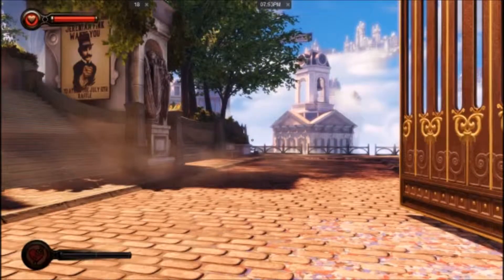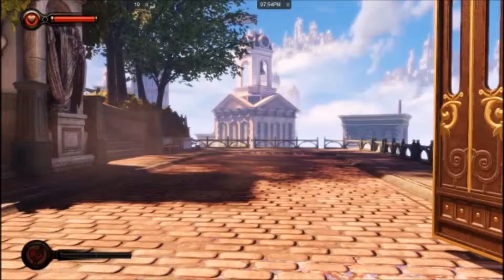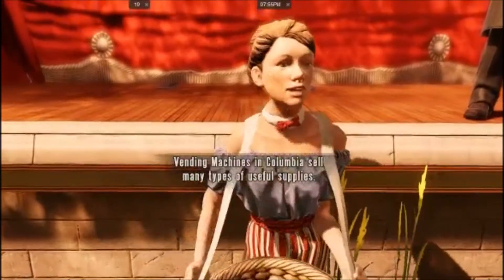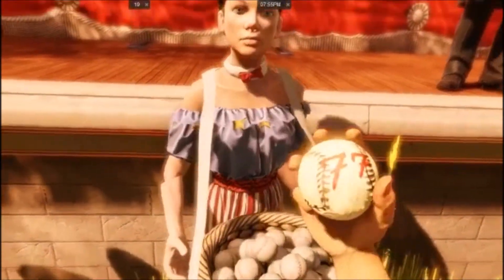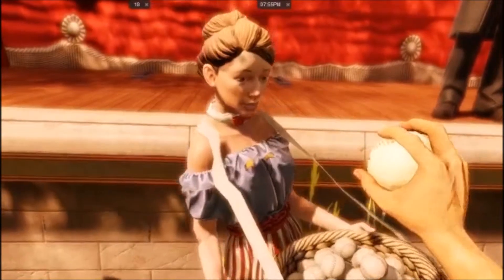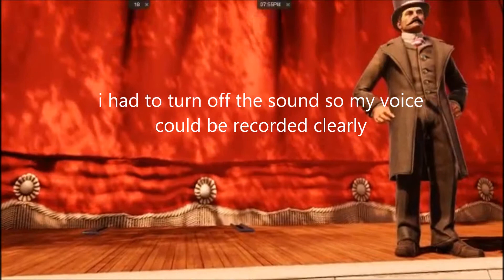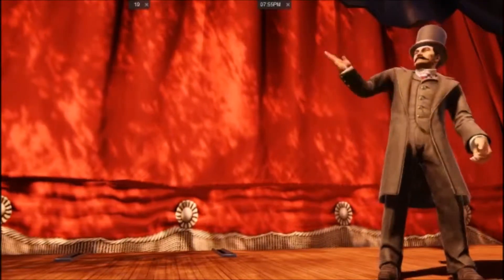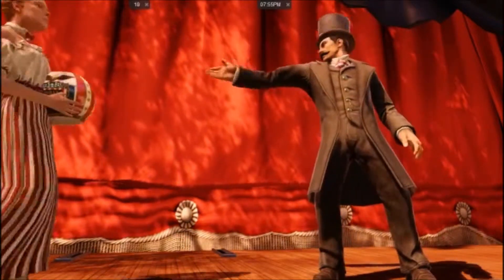Bioshock infinite on gt 620 1 gigabyte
PLEASE READ!!
i made a mistake on the controller bit.
It did say at one point ( i think, i may be flat out wrong) that it supported the ps4, and xbox one controllers
The XBOX ONE controller should work with it now, due to the fact that Microsoft has released a driver for it..
sorry about the mistake
and